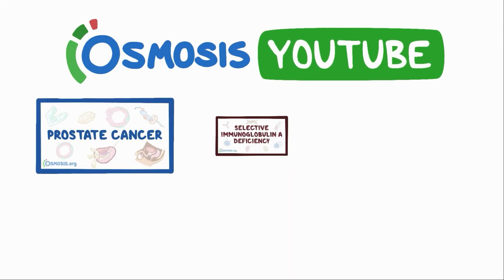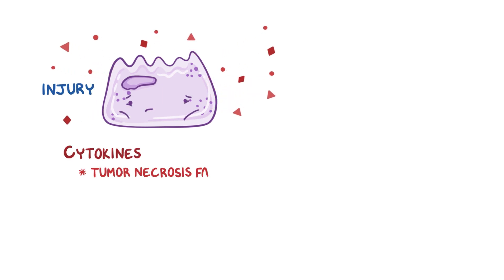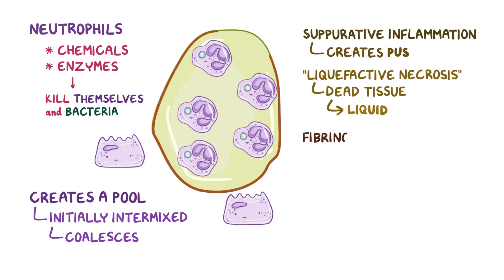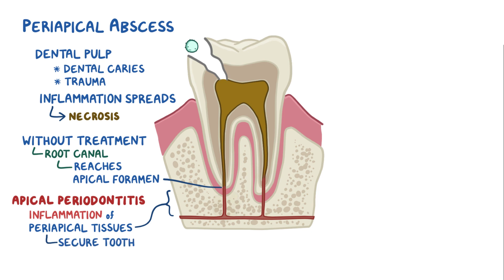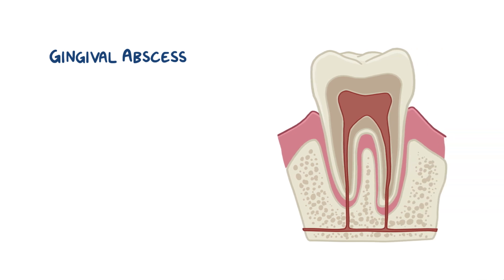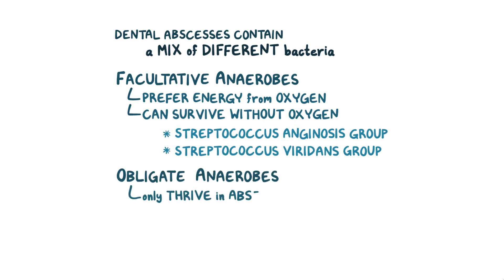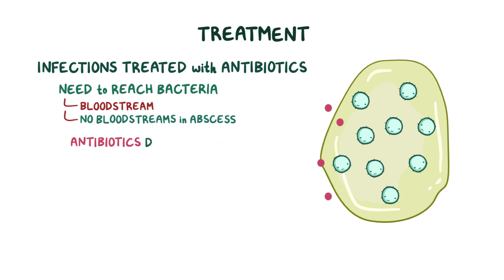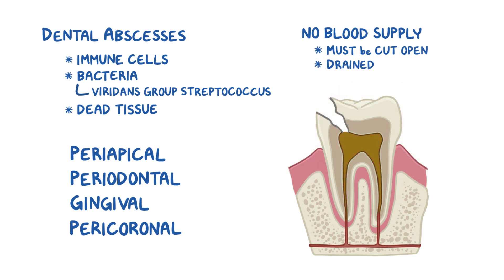Dental abscess - causes, symptoms, diagnosis, treatment, pathology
What is a dental abscess? Dental abscesses are a mix of immune cells, pathogens such as bacteria like viridans group Streptococcus, and dead tissue. Because there’s no blood supply to the middle of an abscess to deliver antibiotics, it usually needs to be cut open so that the pus can drain out. For periapical abscess, a root canal treatment or extraction has to be performed on the offending tooth. Find our full video library only on Osmosis